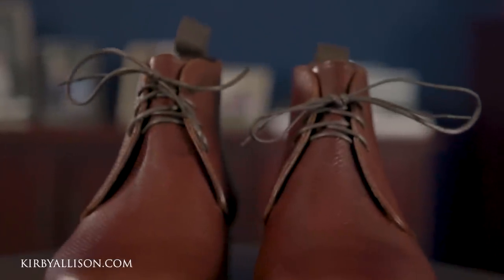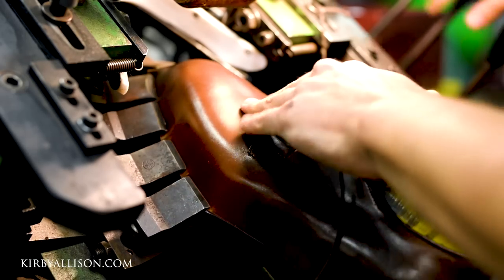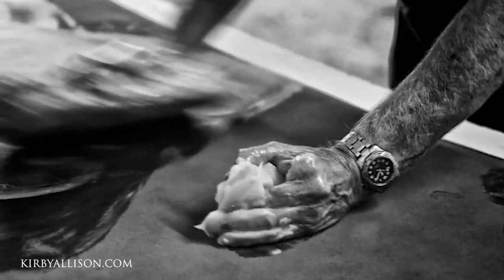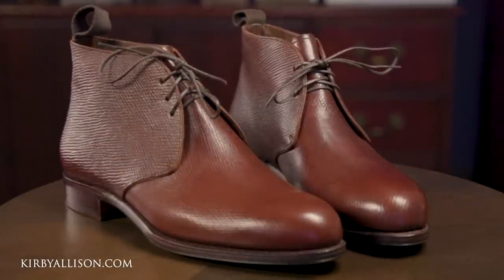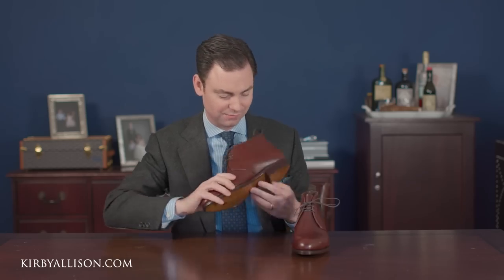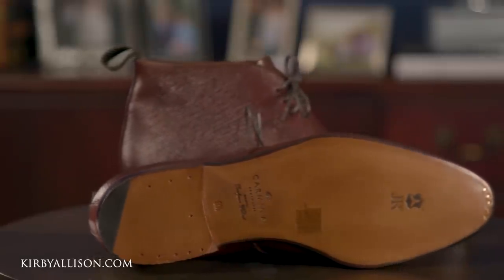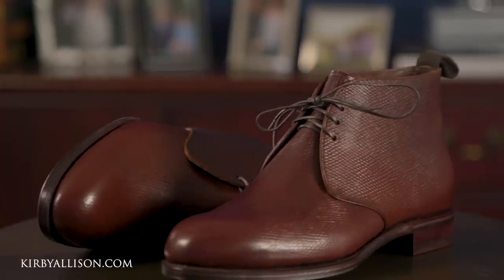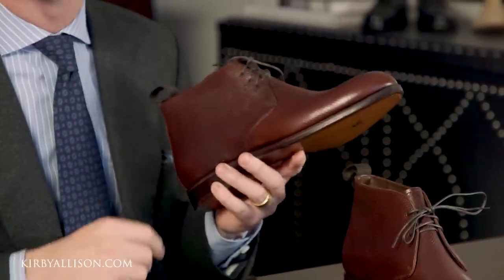GMTO: Carmina Chukka Boot | Kirby Allison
Here at Kirby Allison, we are proud to announce our latest GMTO collaboration with the Spanish shoe brand Carmina. This is an exclusive item only available through Kirby Allison.

J&FJ Baker in Devonshire, who is Britain's only remaining traditional oak bark tannery, has made an excellent replica of the famed leather that we are proud to use for this Chukka Boot.

Many of our viewers are familiar with the backstory of the famed Russian Reindeer, for those who are not, in 1973, divers off England's Plymouth Sound found the wreck of an eighteenth-century brigantine that sank in 1786 with a cargo of reindeer hides. They had been cured in baths of rye or oat flour and yeast, hand-embossed with a varied cross-hatching before being soaked in wood liquor, hand curried and then soaked in seal oil and birch tan oil. This leather is extremely rare and incredibly expensive.

For style, we have chosen the Detroit last, offering a comfortable fitting with a normal instep. It is also characterized by being wide on the toes and the heel. Detroit was one of the first lasts created by the house. It's a classic, relaxed and timeless style.

This casual style is the perfect match for a pair of raw denim, khaki chino, or even a heavy charcoal flannel.